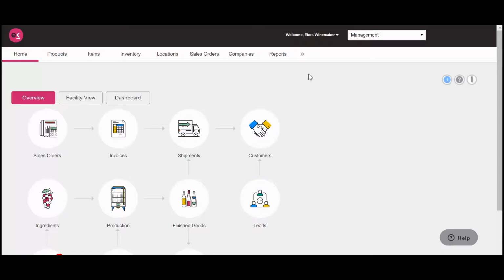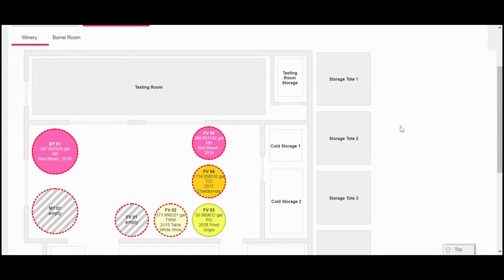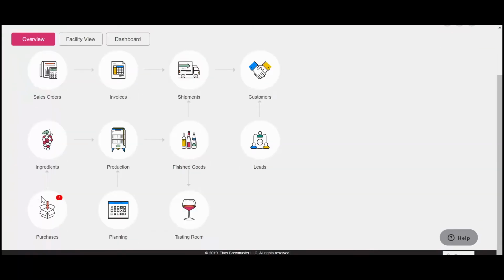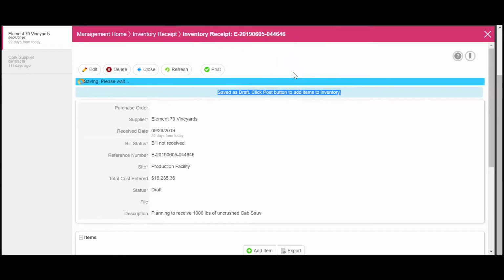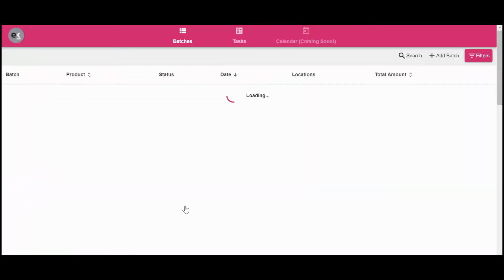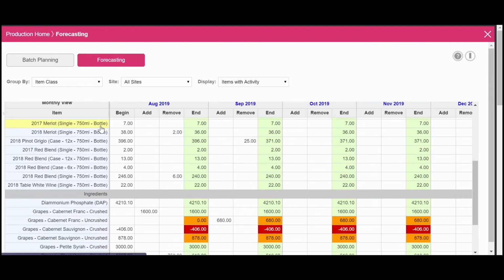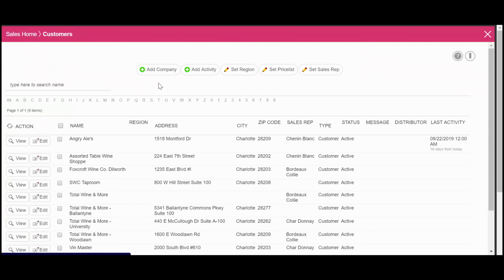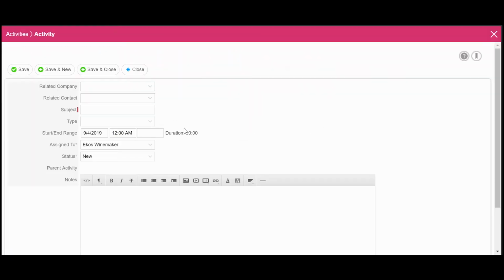Ekos Winemaker Walkthrough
Ekos is a wine management system that helps you streamline your inventory, production, sales, and accounting all in one place. Ekos is a cloud-based, which means it’s connected to the internet and you can use it from anywhere. We have apps for iPhone and Android, and you can even use it on tablets. So, whether your team is on the production floor, in the office, or visiting a potential customer, you can use Ekos anywhere.

Ekos also offers unlimited users and unlimited support for no extra charge, so whether you want one person or 50 to have access to the system, we’ll be happy to set them up for you. Plus, our Knowledge Base has tons of great resources on how to do just about anything in Ekos along with detailed instructions, photos, and videos, so you can often get your questions answered without picking up the phone.

Roles
Moving in to the actual system, one of the great features of Ekos is the ability to create and assign specific user roles so that everyone on your team has access to the areas of your business that they use every day. Roles include Management, Production, Sales, and Delivery, among others. Management users can assign permissions for other users and monitor all activity in the system.

Facility View
One of the most popular areas of Ekos is the Facility View. When you sign on with us, we’ll ask you for a floorplan of your production facility so we can lay out your facility view in a way that makes sense for you. You’ll be able to see at a quick glance what is in each tank or storage area at any given time. You can even use this area of Ekos to start batches or transfer them from tank to tank. You just drag and drop items and tell Ekos what you want to do with them.

User Profiles
Dashboards are custom to each user, so when a manager logs in, it will look different than when a salesperson or someone on the production team logs in. Each person will get a snapshot of what’s most relevant to their role. With that in mind, let’s start with the management dashboard.

Management User
Some of the most important areas for management users are purchase orders and inventory receipts and compliance-related reporting. You can easily see and create purchase orders or inventory receipts ... If you are using QuickBooks or Xero the inventory receipt is the first time Ekos will begin to speak to your accounting software. The post function is how inventory is brought into Ekos. One of the most useful tools for management users within the United States are the pre-populated TTB and excise tax reports for beer, cider, and wine. If you are a user anywhere else in the world, Ekos has custom reports that you can build to help pull the numbers necessary to fill out your tax reports.

Production User
Now, when we move to a production user view, you’ll notice that the dashboard switches to those functions that are only applicable to production-related activities. Production users won’t see options for invoicing, sales orders, or leads, for example. Their view focuses on inventory, batch planning, and packaging. Production users have the ability to plan batches months in advance which will help them with forecasting of inventory. When inventory items are brought into the system, management and production users have the ability to set reorder points on each item. These reorder points help inform users when levels are below that threshold to ensure that you are never running out of the inventory you need. As a production user who manages a production team...you can assign tasks within batches to keep your team moving forward. Whether you or your team members are starting batches and adding ingredients, creating fermentation logs, or creating packaging plans-your team will be more streamlined.

Sales User
Ekos has Sales and CRM capabilities built into the system which allow you to organize customer information, order history, contacts, and sales activities for your customers. Your sales team will be able quickly check real-time inventory levels from a mobile device to create orders and invoices on-the-go for customers or distributors. Ekos has a built-in activities function that allows a sales manager or sales user to create and manage daily and weekly activities for specific customer accounts.

Wrap-Up
As you can see from this brief walkthrough, Ekos handles all your major inventory, production, sales, and accounting activities from one convenient place. If you’d like an in-depth demo where we can answer all your questions about how Ekos can help your business, get in contact with our sales team today. We’re excited to help you make more.